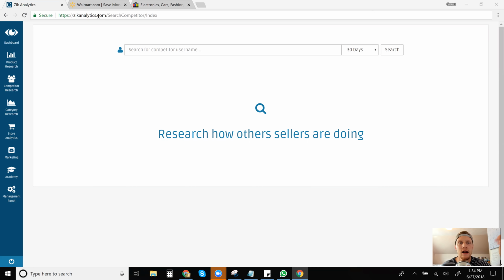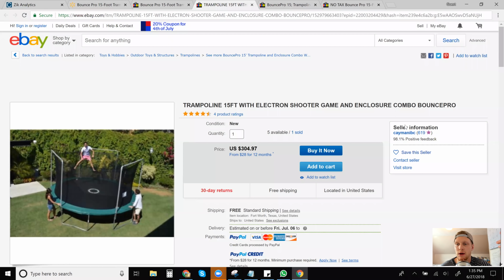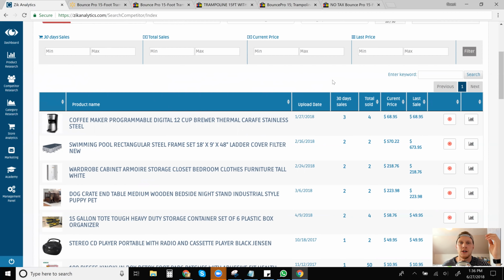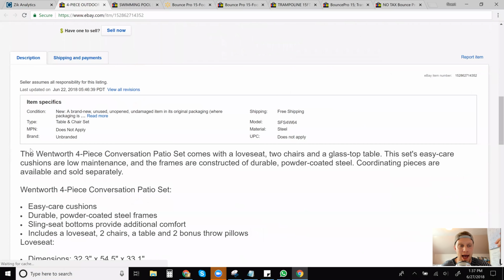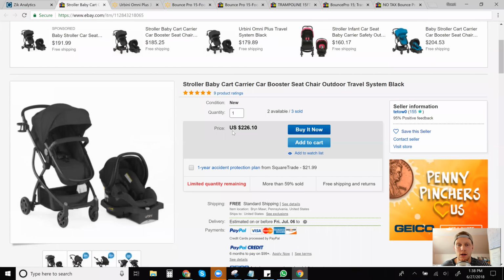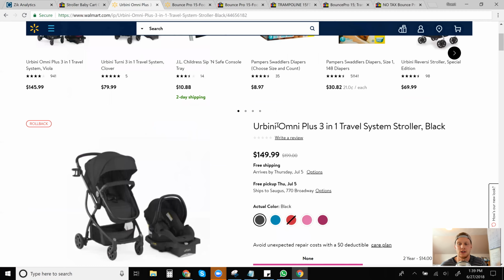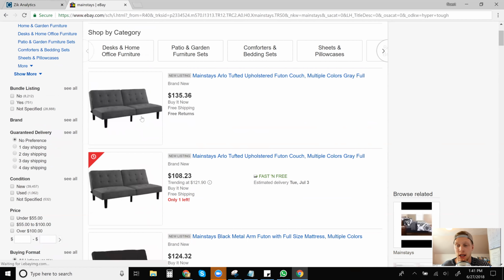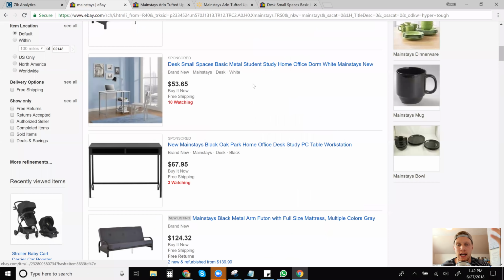Sourcing Hot Walmart Items With Zik Analytics | eBay Dropshipping 2020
➡️ FREE CONTENT ⬅️
💻 Manual eBay Dropshipping FREE Training:

➡️ Video Description ⬅️

This video uncovers the methods I use for sourcing Walmart items to dropship onto eBay. Walmart is a great place to dropship from in conjunction with Amazon.

Most Walmart.com items have higher price points in general so they have slower sales velocity. However, Walmart items are much less competitive than Amazon which allows for significantly higher profit margins.

Here I use Zikanalytics to gain competitor insights and find hot selling Walmart items to snipe quickly!